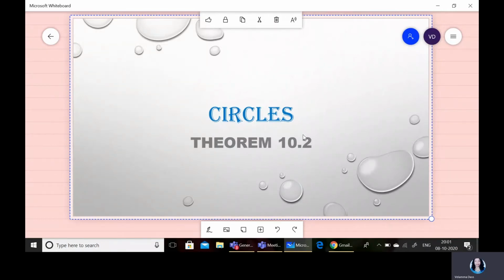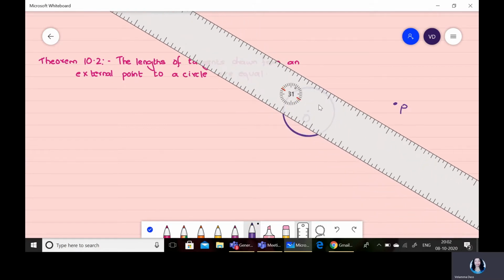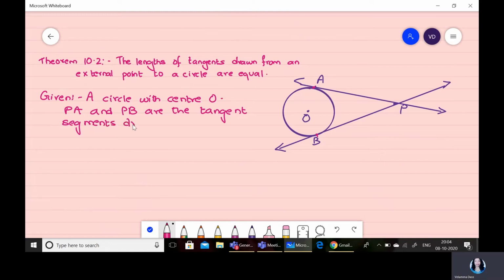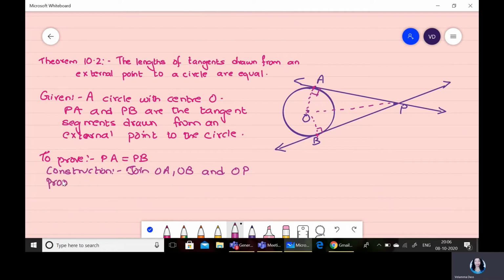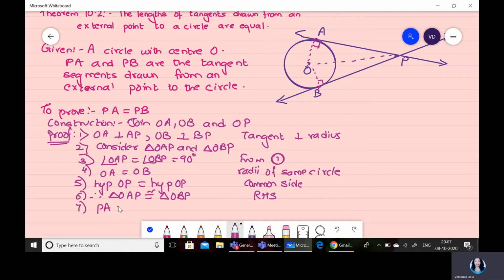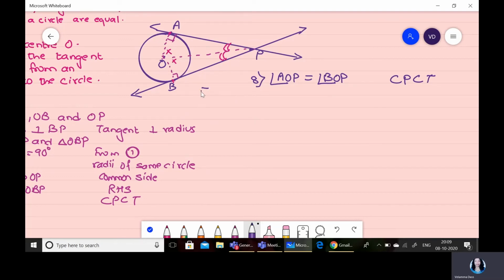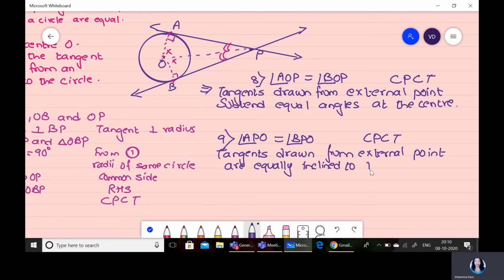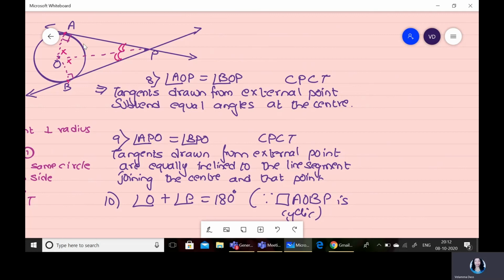Class X-Circles{Theorem 10.2}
Tangents drawn from an external point are equal